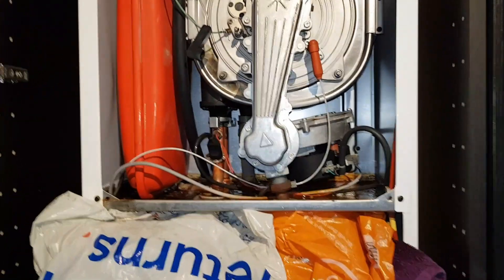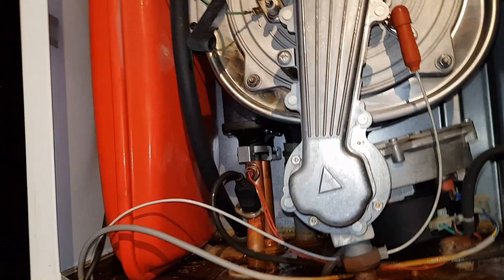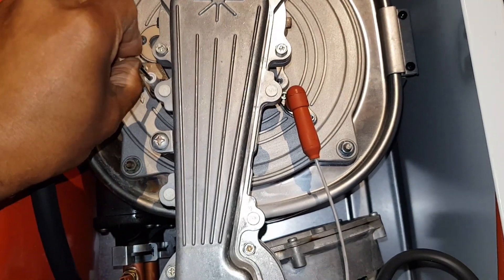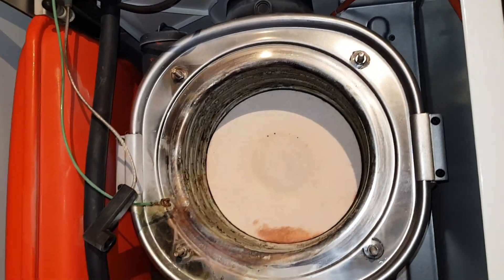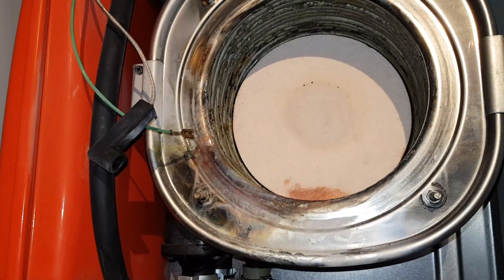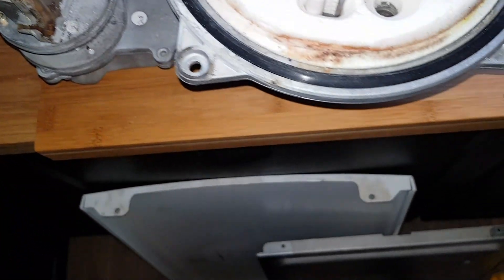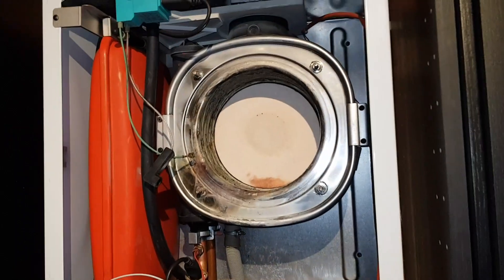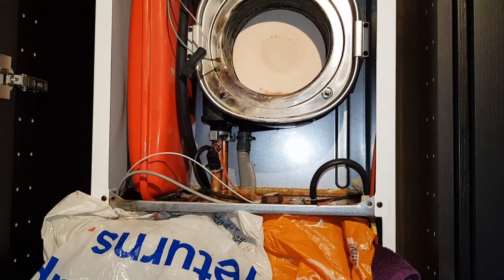E133 Error Code Extreme Potterton Promax Combi 28HE Plus Main Heating Exchanger fault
Translated titles:
E133 Código de error Extreme Potterton Promax Combi 28HE Plus Fallo del intercambiador de calefacci

E133 Fehlercode Extremer Potterton Promax Combi 28HE Plus Hauptheizungsaustauscherfehler

E133 Code d'erreur Extreme Potterton Promax Combi 28HE Plus panne de l'échangeur de chauffage princ

E133 Código de erro Extreme Potterton Promax Combi 28HE Plus Falha no trocador de aquecimento princ

E133 त्रुटि कोड चरम पॉटरटन प्रोमोक्स कॉम

E133 Foutkode Ekstreme Potterton Promax Combi 28HE Plus fout by hoofverwarmingswisselaar

E133 Код на грешка Изключителен проблем с главния отопли

E133 Codi d'error Potterton extremat Promax Combi 28HE Plus Falla de l'intercanviador de calefacció

E133 Kod błędu Extreme Potterton Promax Combi 28HE Plus Błąd głównego wymiennika ciepła

E133 Код ошибки Extreme Potterton Promax Combi 28HE Plus Неисправность гла